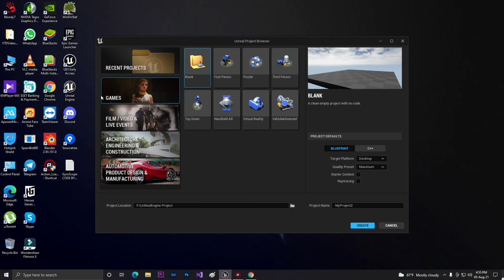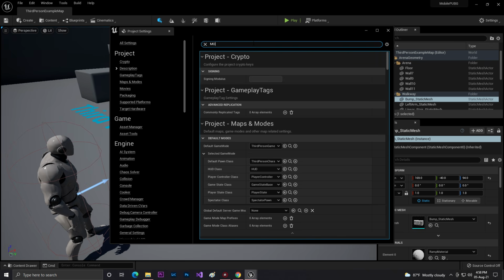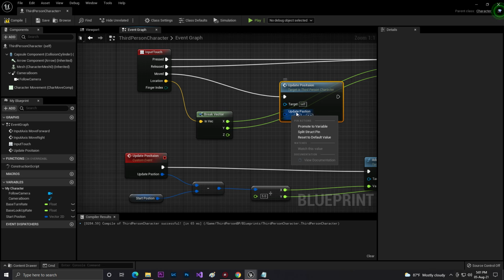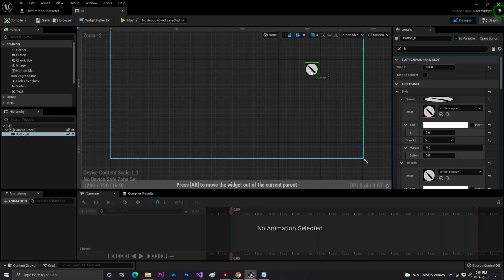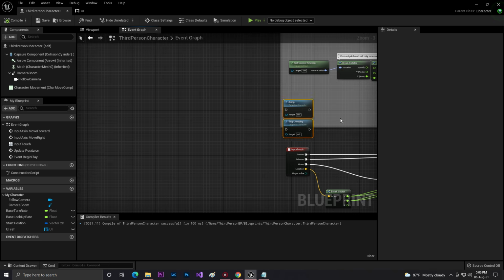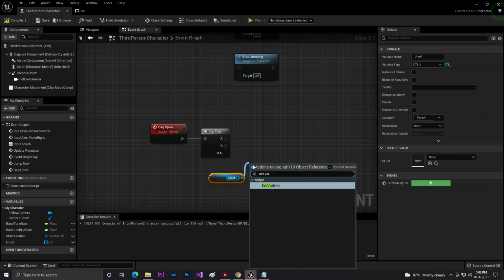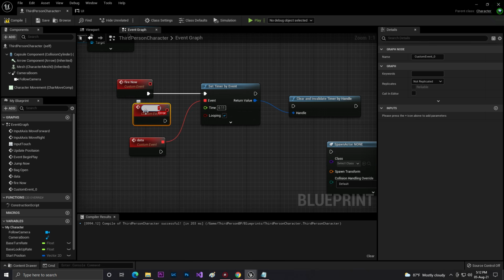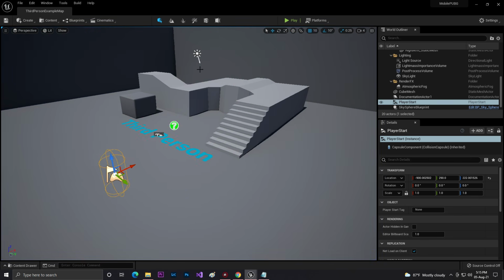UE5 Android Mobile Touch Input Like PUBG Mobile | How to Make input like PUBG In Unreal Engine Video